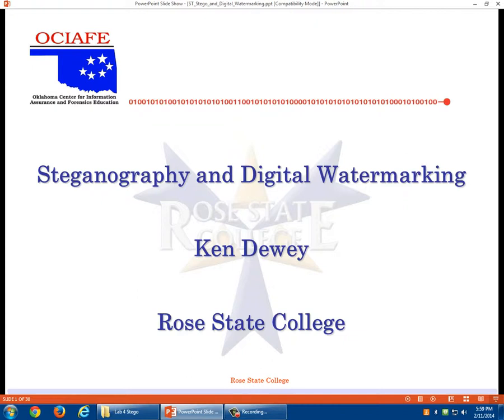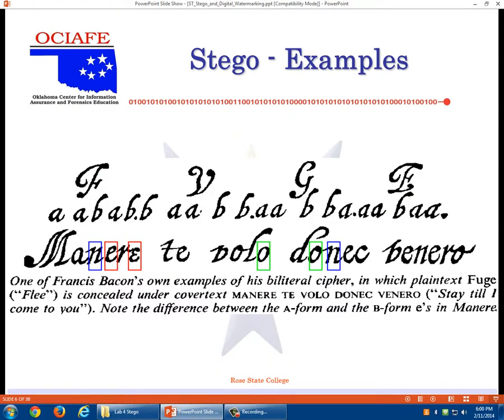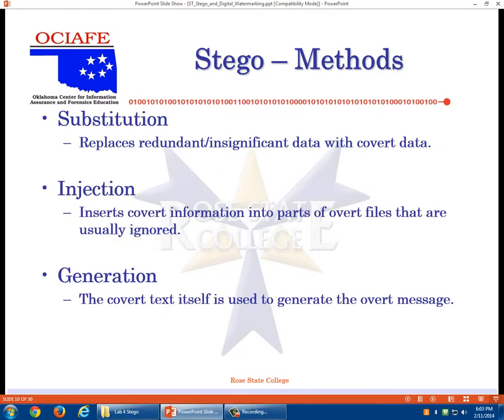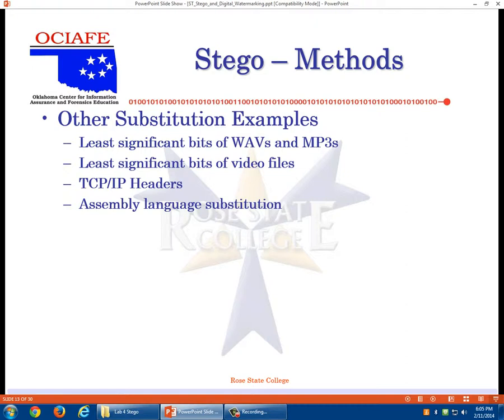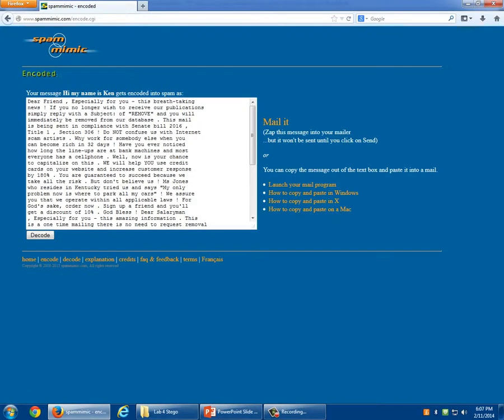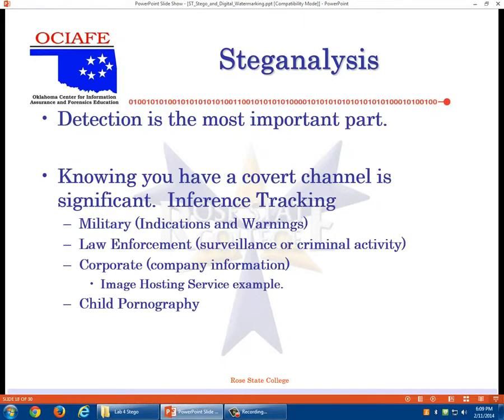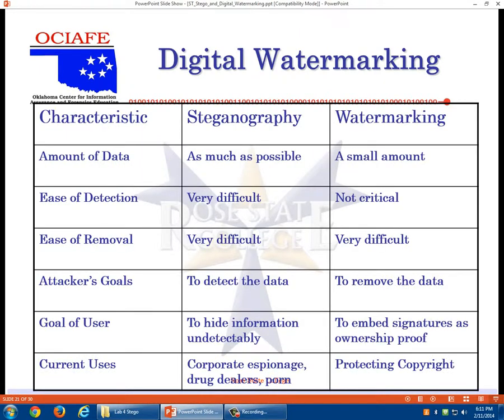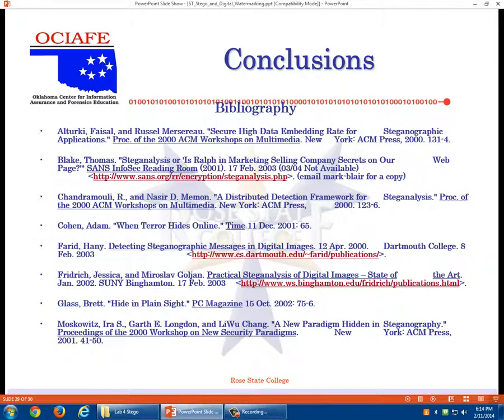CIT2553 Stego and Watermarking Recording